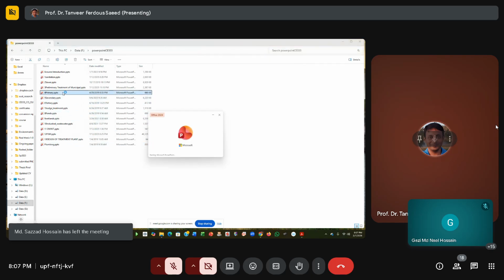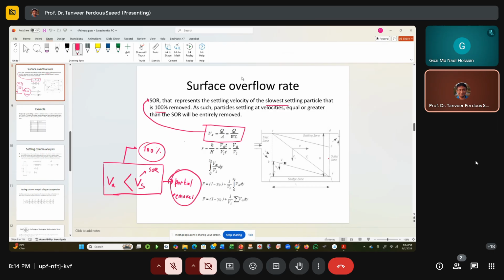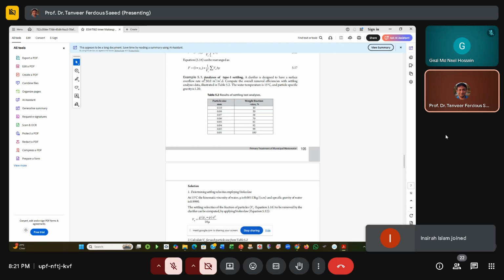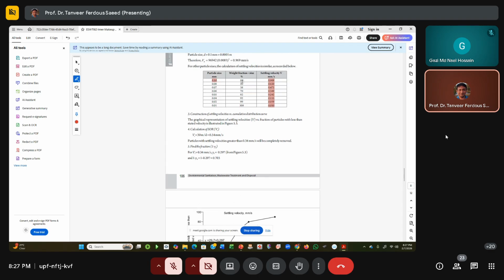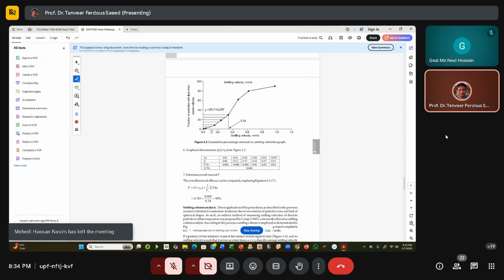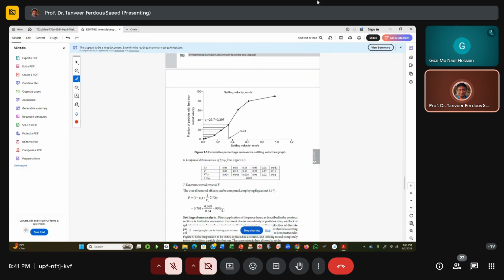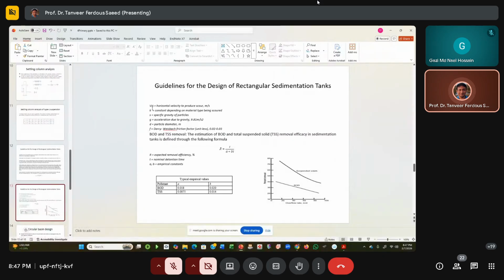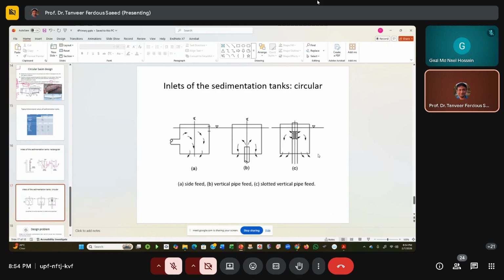Tanvir sir , sanitation and wastewater , 2026 02 07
only class before election .